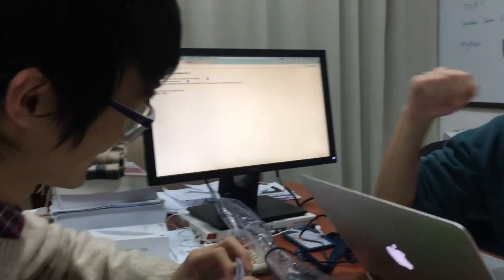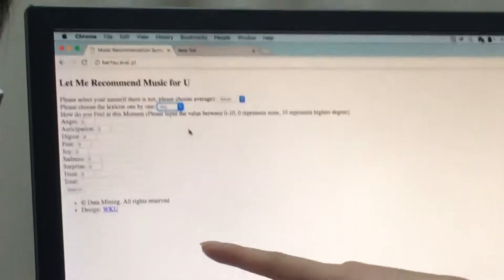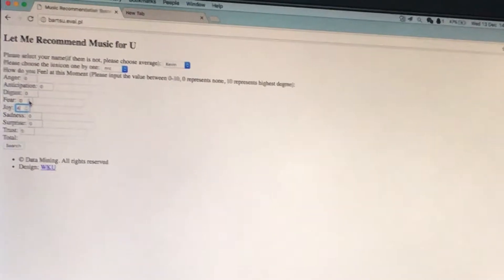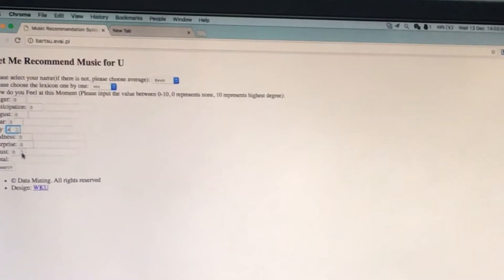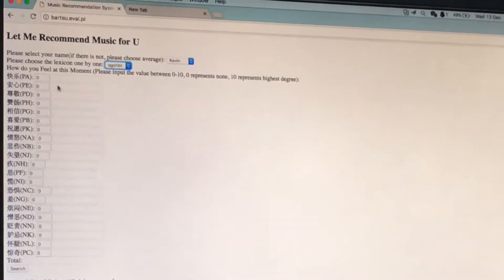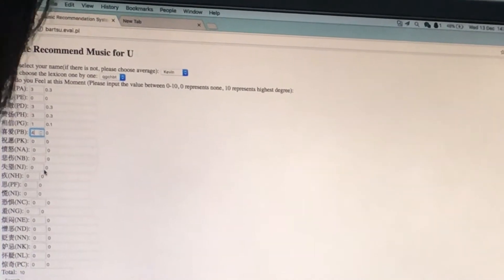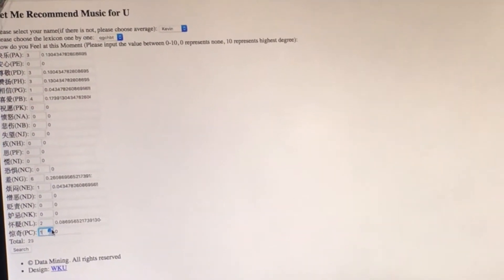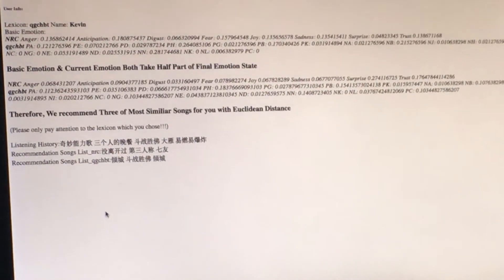User Testing Video of Music Recommendation System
Data Mining Course @WKU